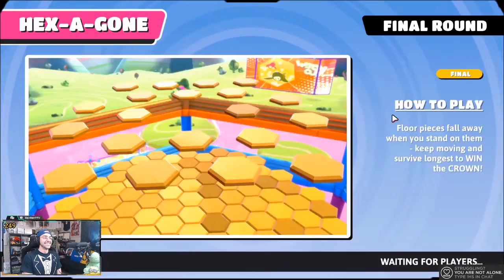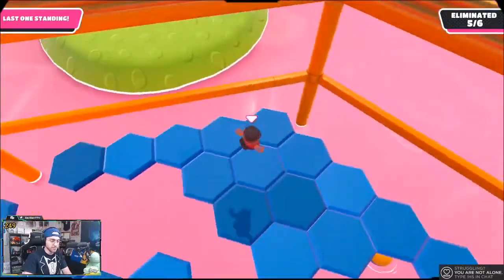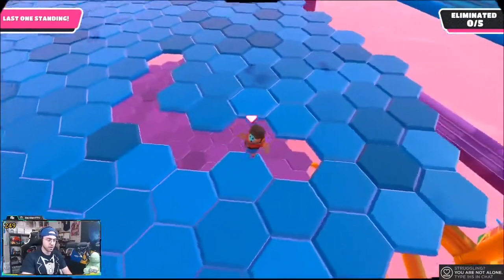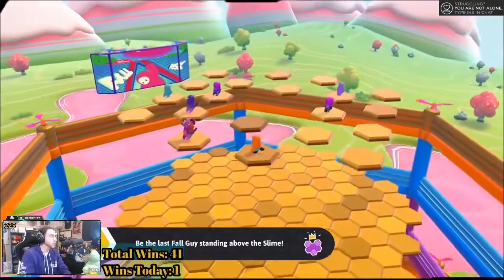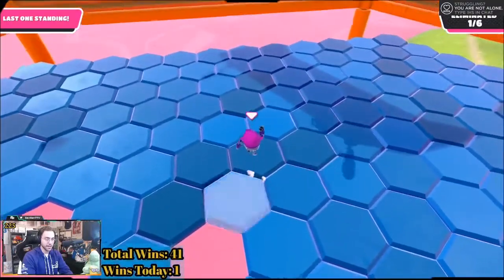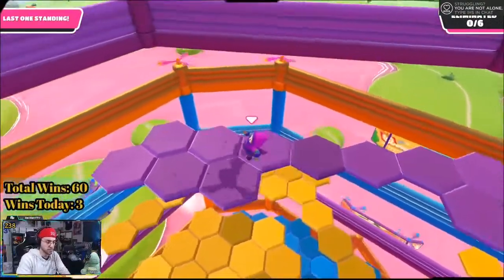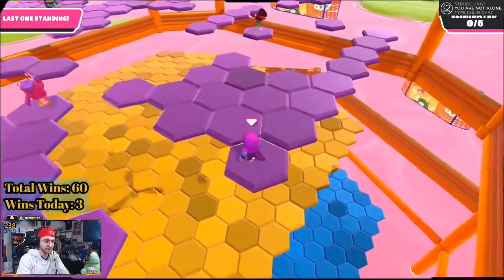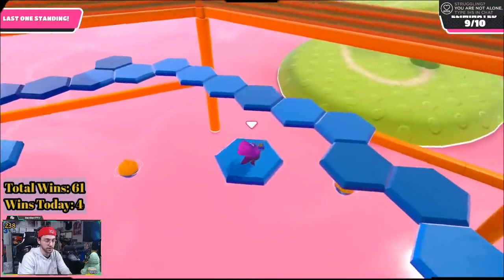How To WIN Hex-A-Gone | Fall Guys Tips and Tricks #2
More Fall Guys coming soon! Leave a comment for what Fall Guys content we should have next!

You can catch me live on Twitch 4 times a week
Monday Tuesday & Friday in the evening and Saturday during the afternoon.